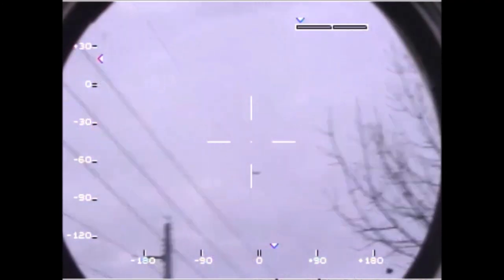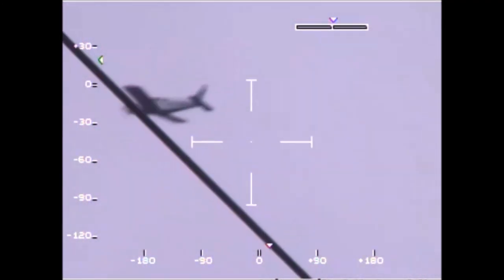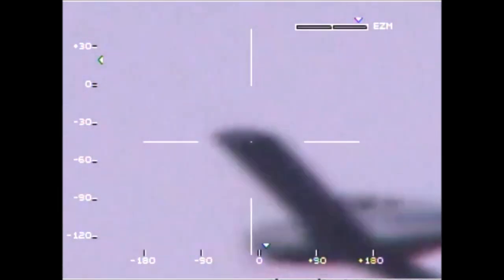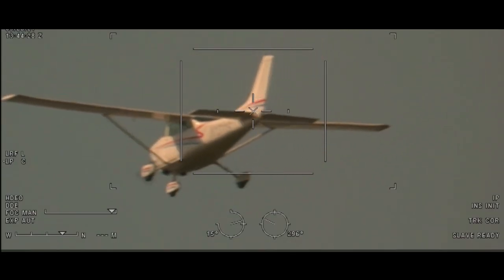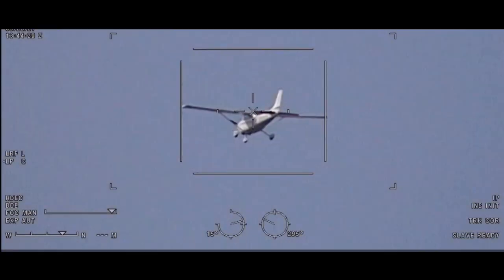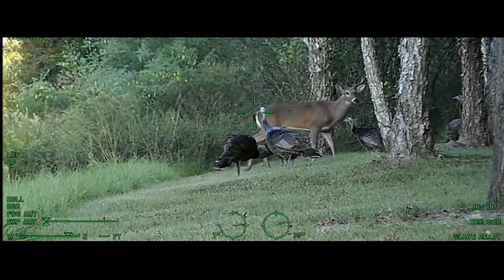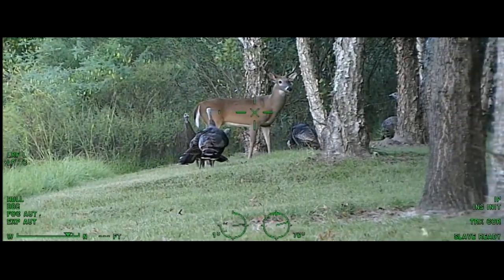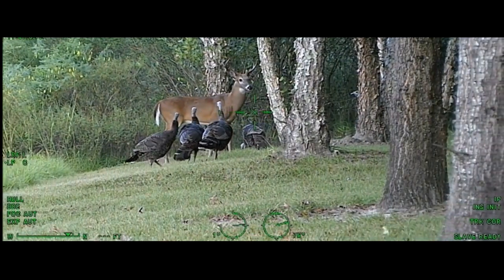Chilean UAP FLIR video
In this video we take a dive into the FLIR system recording the video, possible explanations, and show some comparison FLIR videos to make your own conclusion.